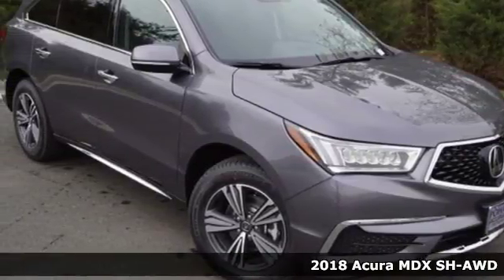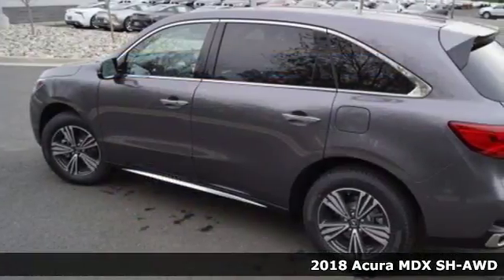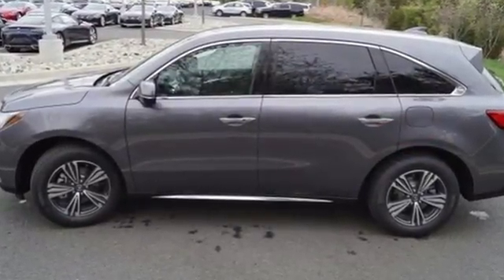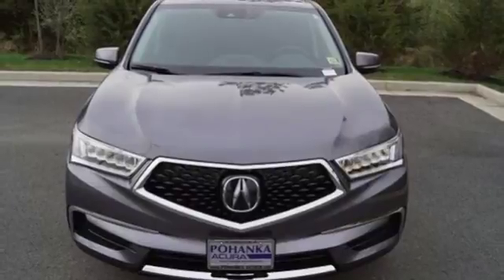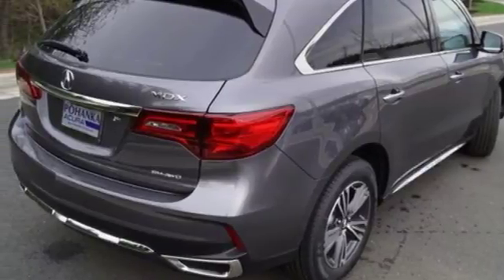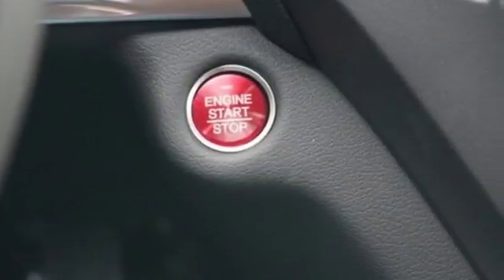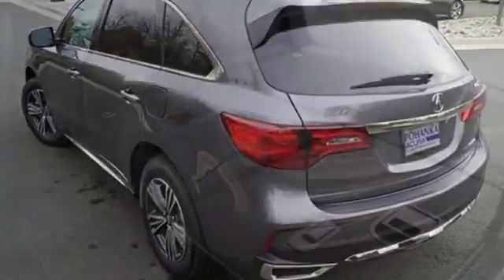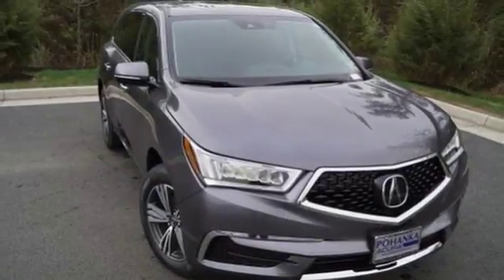New 2018 Acura MDX Arlington VA Acura Washington-DC, DC AJL017215 - SOLD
Year: 2018
Make: Acura
Model: MDX
Trim: 3.5L
Engine: 3.5L V6 SOHC i-VTEC 24V
Transmission: 9-Speed Automatic
Color: Gray
Interior: Ebony
Stock #: AJL017215
VIN: 5J8YD4H37JL017215
Modern Steel Metallic with leather trimmed ebony interior, heated front seats, third row seating, V6 power, AWD, power moon roof, satellite radio, and much more. Recent Arrival! 26/18 Highway/City MPG**brbrbrAll prices exclude taxes, title, license, and dealer processing fee of $699.00. Published price subject to change without notice to correct errors or omissions or in the event of inventory fluctuations. All features not on all vehicles. Vehicles shown are for illustration purposes only. MPG is based on 2016 EPA mileage ratings. Use for comparison purposes only. Your actual mileage will vary, depending on how you drive and maintain your vehicle, driving conditions, battery pack age/condition (hybrid only), and other factors. MPG is based on 2017 EPA mileage ratings. Use for comparison purposes only. Your mileage will vary depending on driving conditions, how you drive and maintain your vehicle, battery-pack age/condition (hybrid only), and other factors.

Address:
13911 Lee Jackson Highway